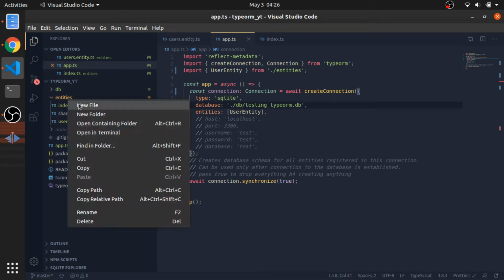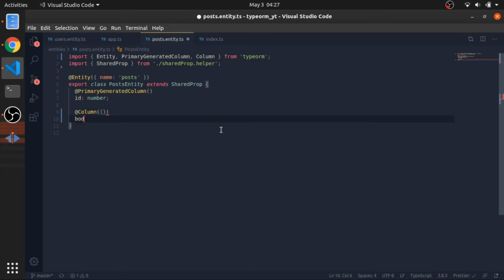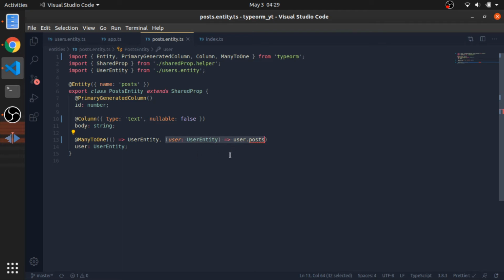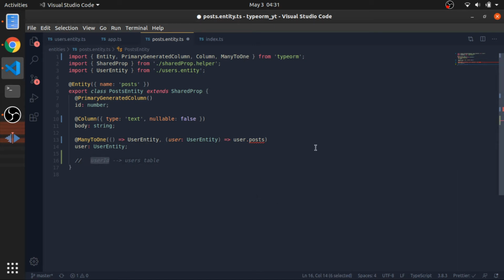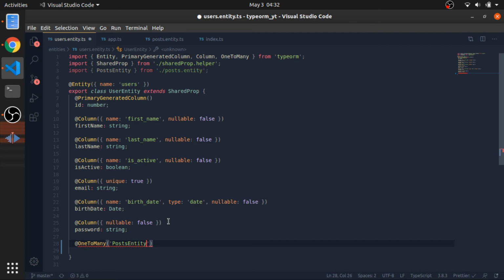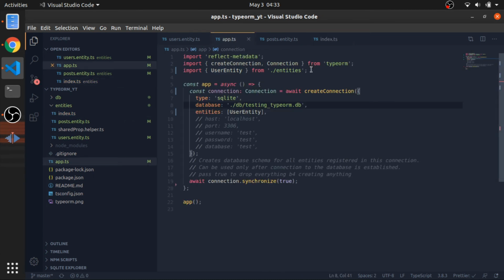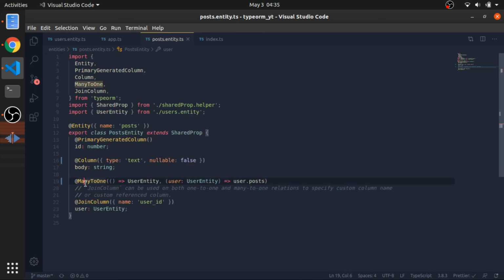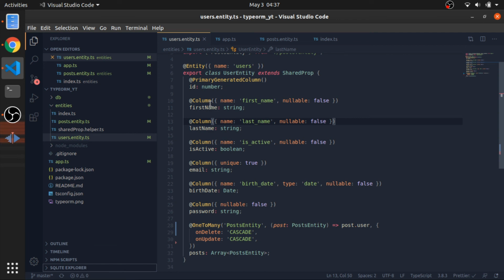TypeORM One-to-Many / Many-to-One Relationship in TypeScript | Posts & Users Example (#03)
In this video, we’ll build a One-to-Many / Many-to-One relationship in TypeORM with a User and Post entity using TypeScript.
You'll also learn how to customize foreign keys, include entities properly, and view results in SQLite.

⏱️ Timestamps:

00:00 - Introduction
00:40 - Creating the Post entity
02:40 - Adding ManyToOne relationship
05:10 - Customizing the foreign key column
06:44 - Adding OneToMany on the User side
08:08 - Including Post in the entity array
09:51 - Viewing results in SQLite
10:05 - Recap